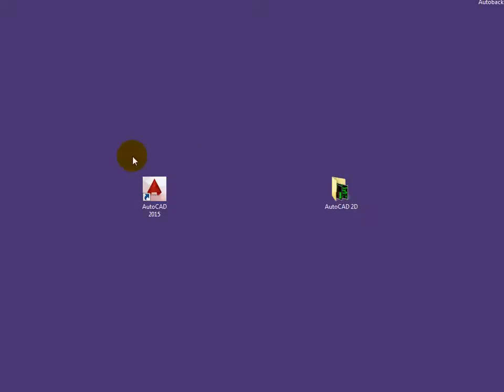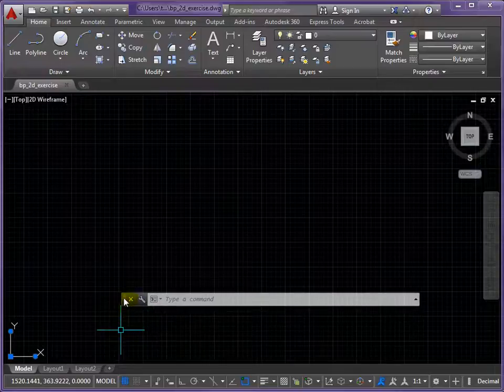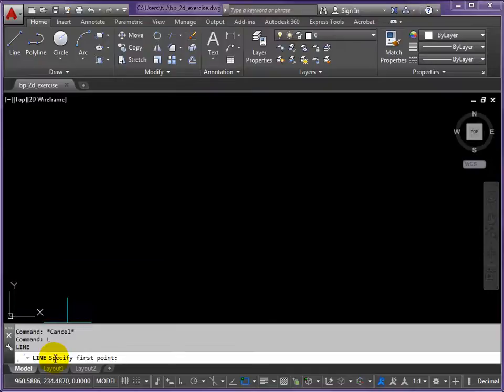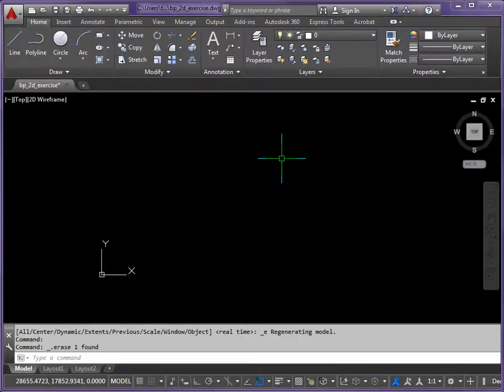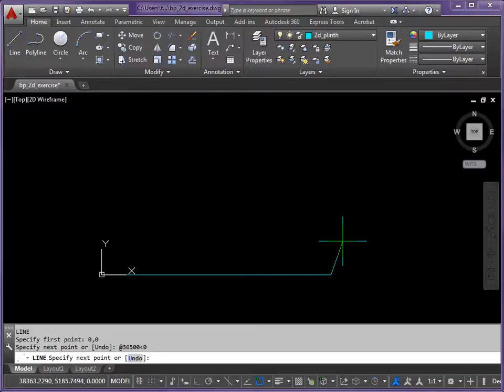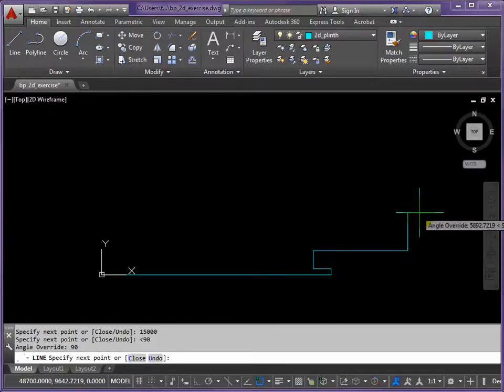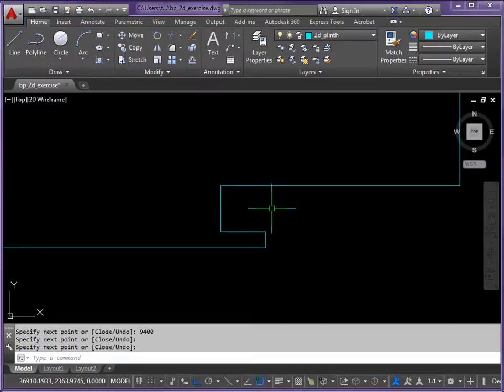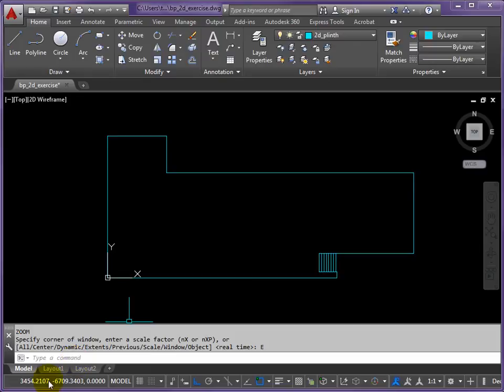AutoCAD 2D - Course 3 - BP 2D 01 AND 02 - Setup, Plinth & Stairs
The coding on the video name relates to the pages of the .pdf document that accompanies this course.   It is slow and sequential.   Download the .pdf and other supporting documents